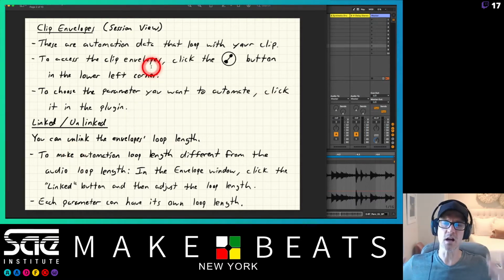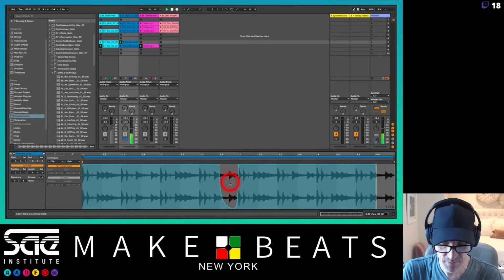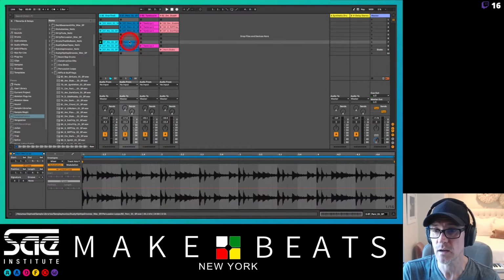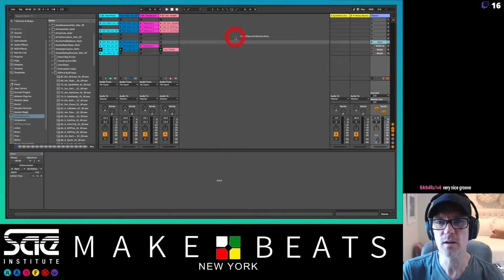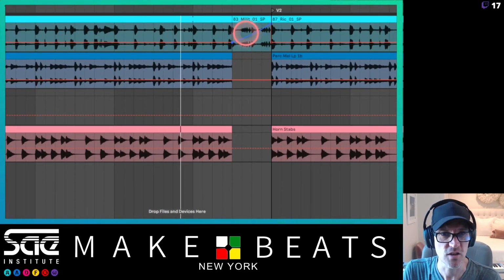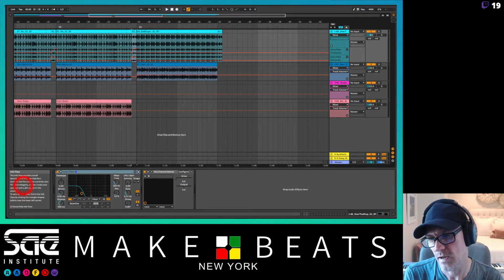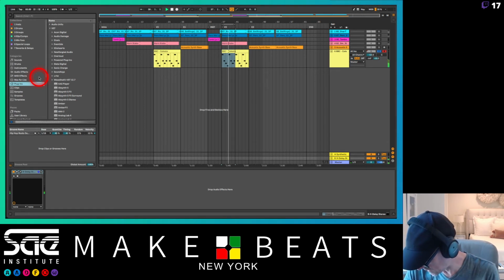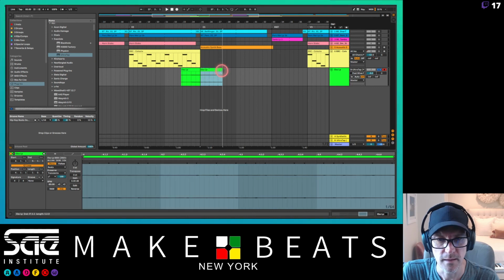06-30-2021 Ableton Live Automation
Automation! One of the most important skills every good producer must know! Learn how to master Ableton Live's automation here in about an hour.